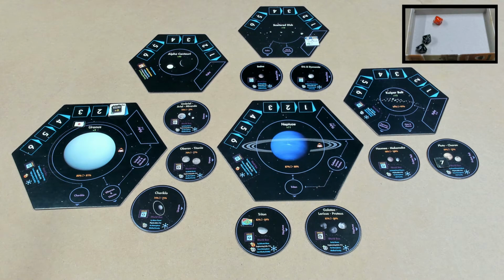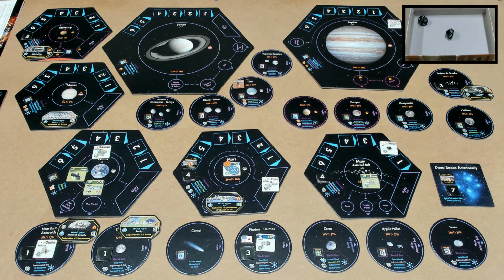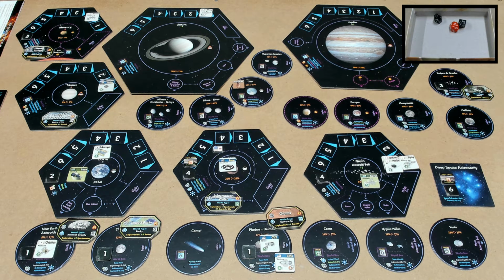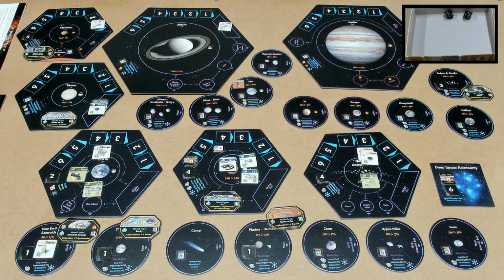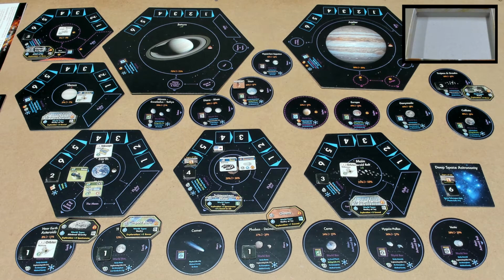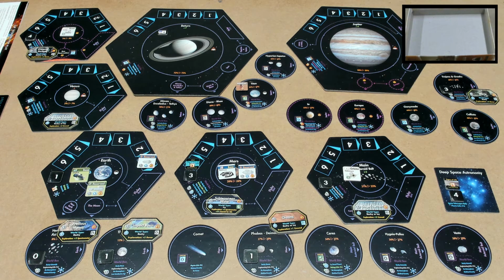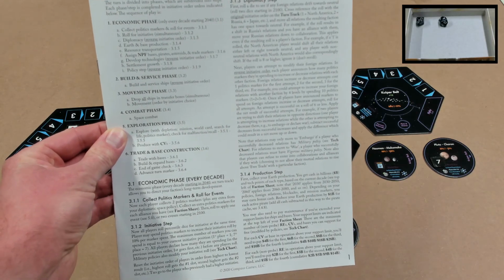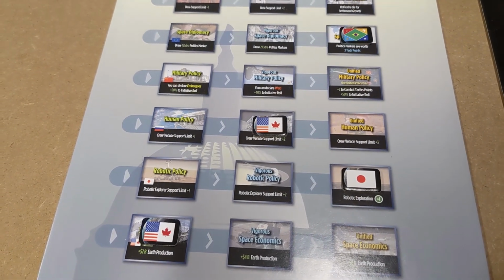Stellar Horizons - Campaign Game - 2040s - Ep. 2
Campaign game playthrough of Stellar Horizons with three factions: North America (blue), Japan (white), and South America / Africa (green).

Errors:
0:08:18 - The rule I'm trying to remember here appears in the latest Rules Clarification file as found at BoardGameGeek and not in the errata that came in the box. The latest rules effectively state that Flyby REs are not allowed at Alpha Centauri at all.